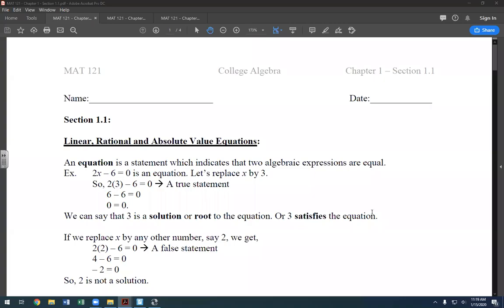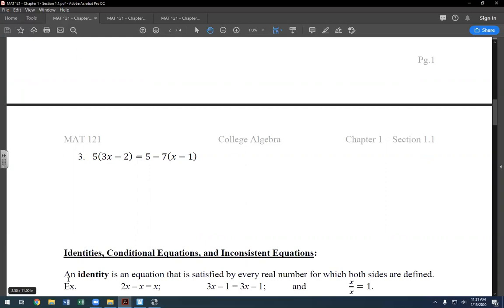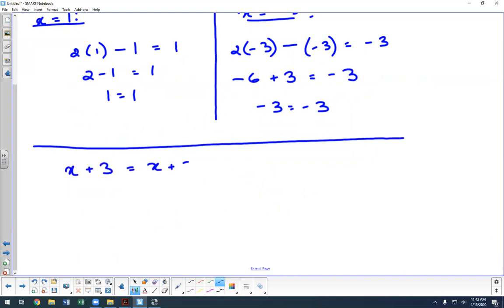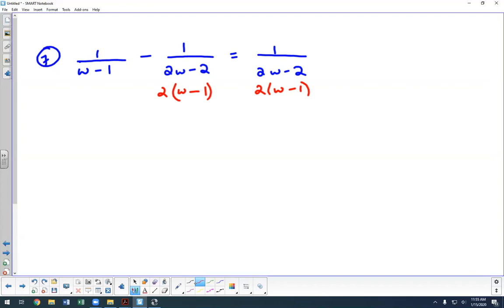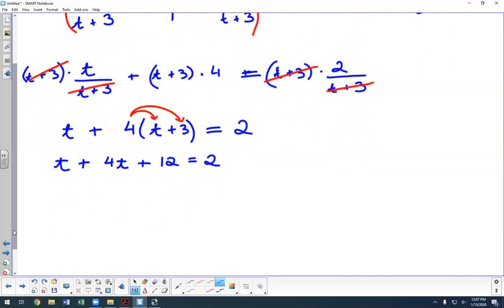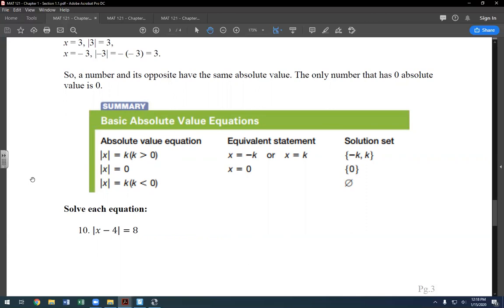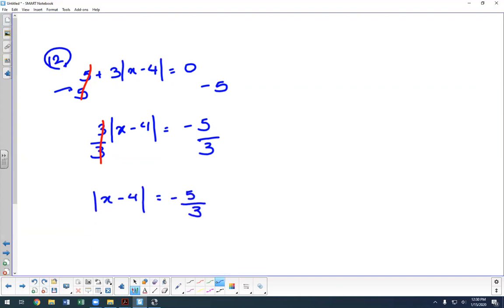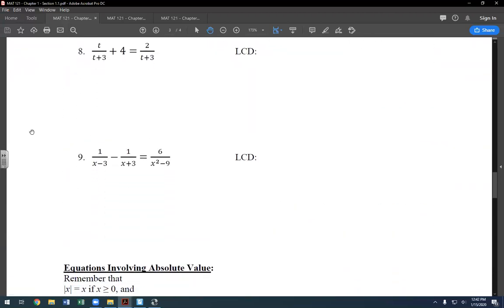MAT 121 - Chapter 1 - Section 1.1 - 01.15.2020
Linear, Rational and Absolute Value Equations